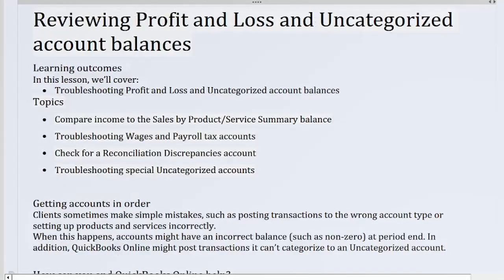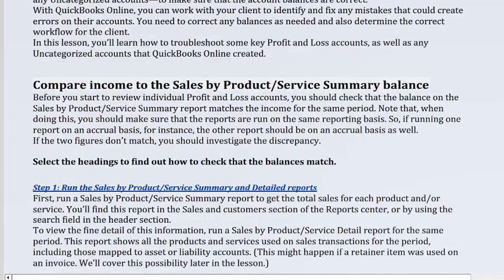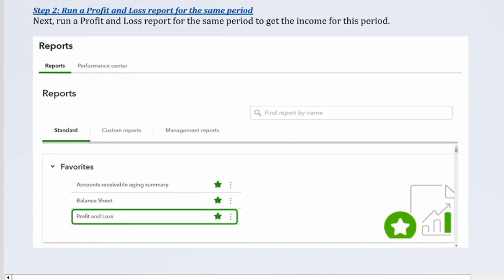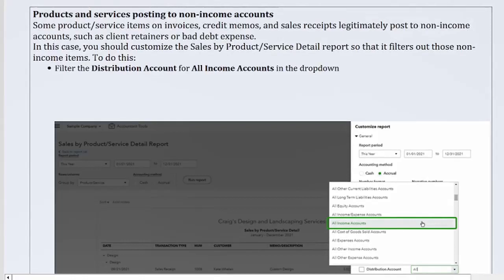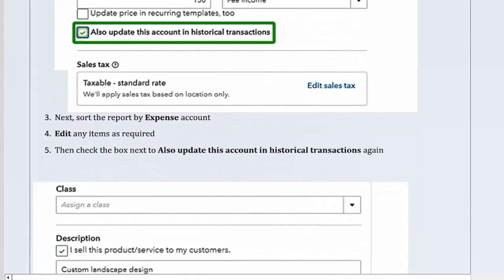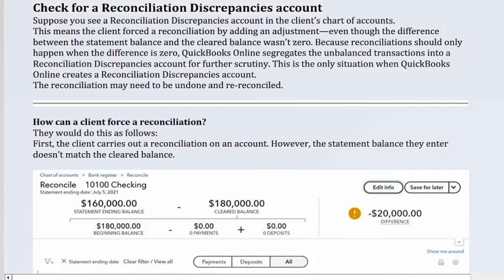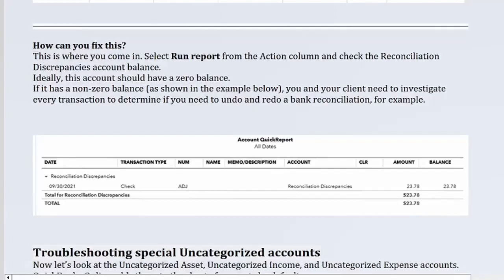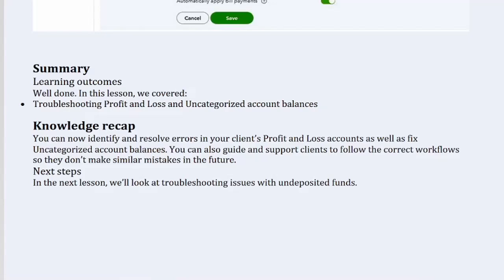Advanced Certification: Period and Year End: Profit and Loss and Uncategorized account balances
Advanced Certification: Period and Year End: Reviewing Profit and Loss and Uncategorized account balances